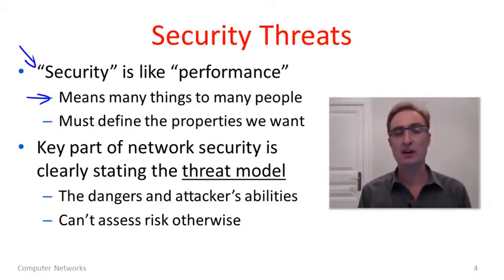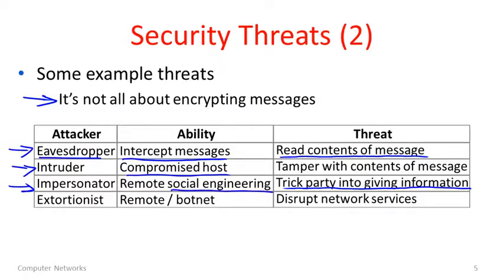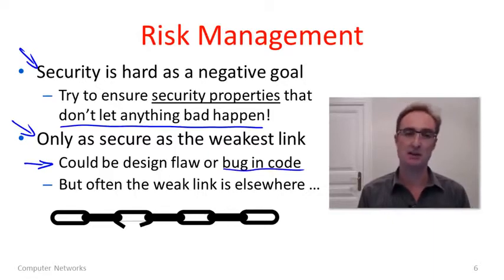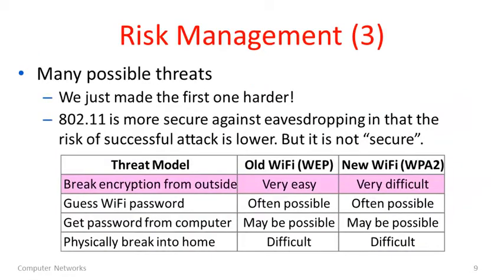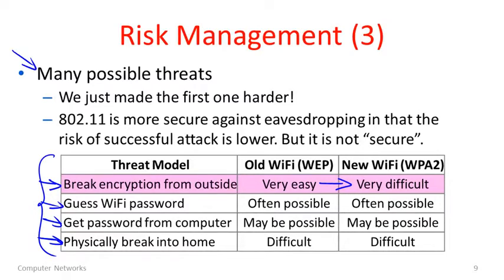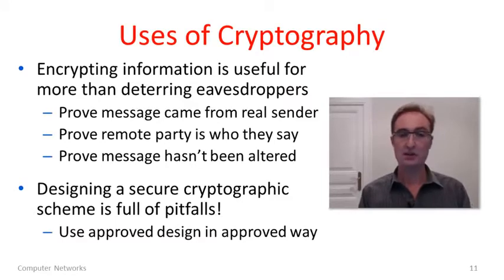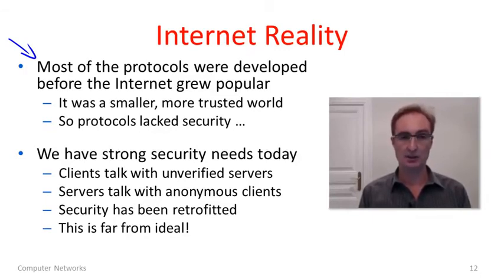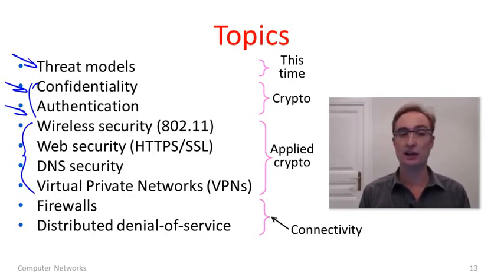Module 2.6 | Video 12 - Network Security Overview